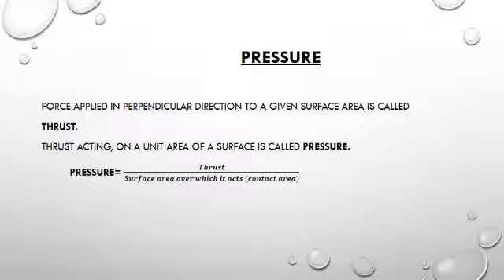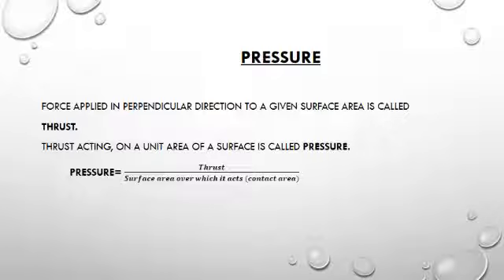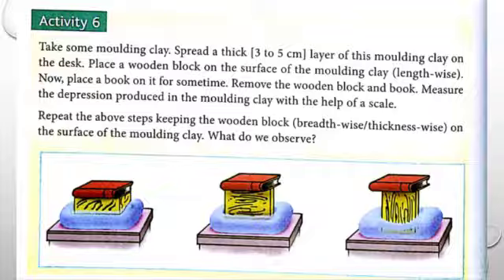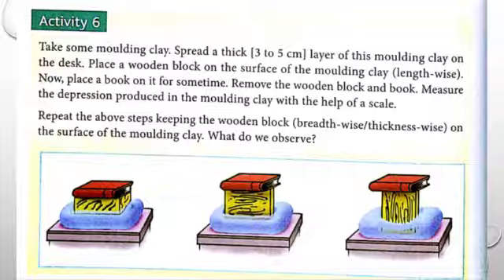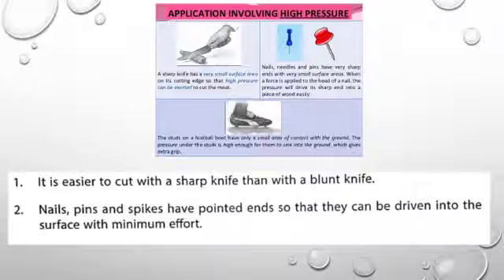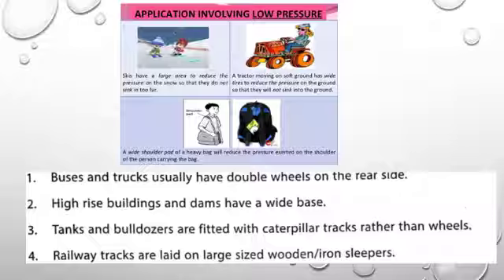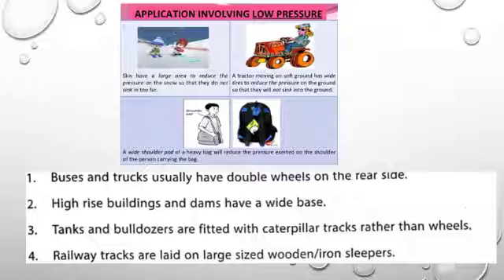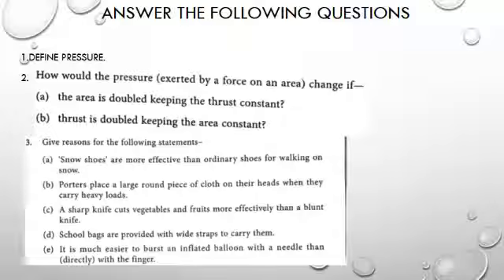CLASS-8 SCIENCE CHAPTER-4 PART-5